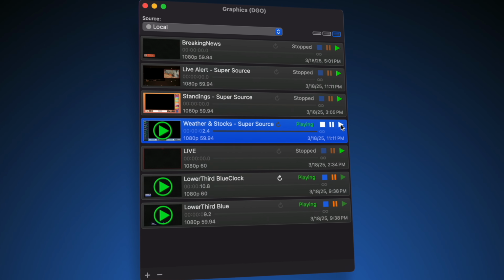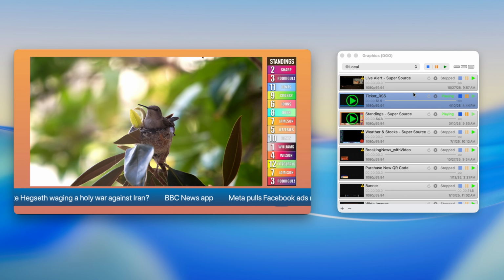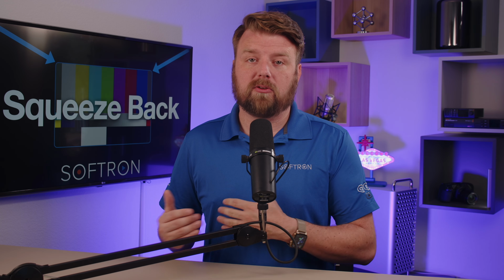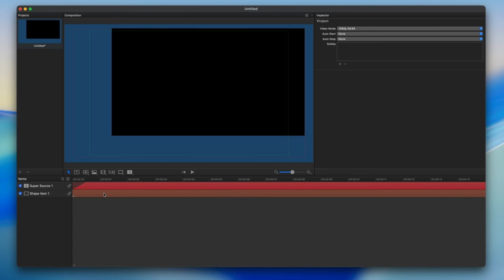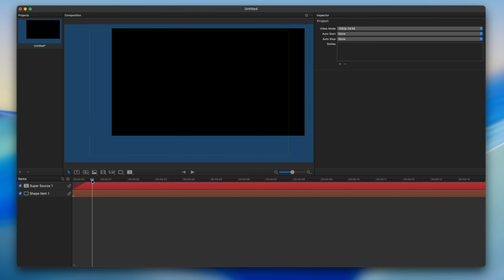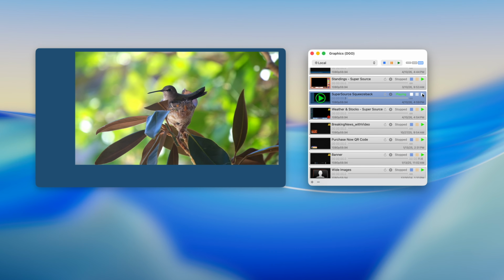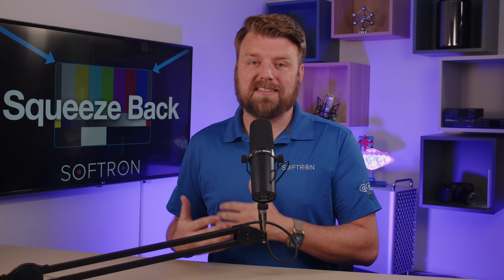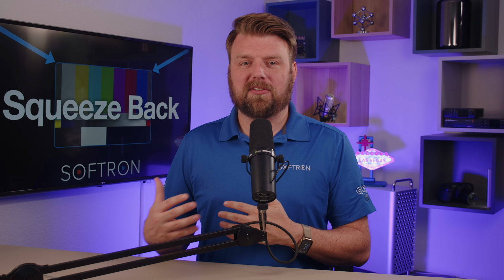OnTheAir Video Super Source